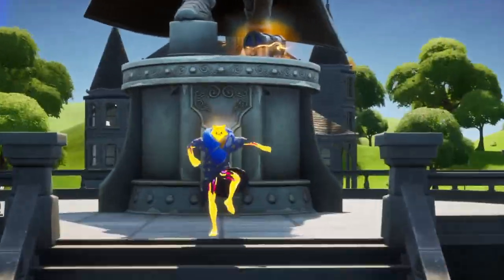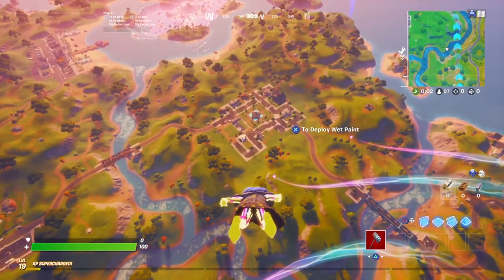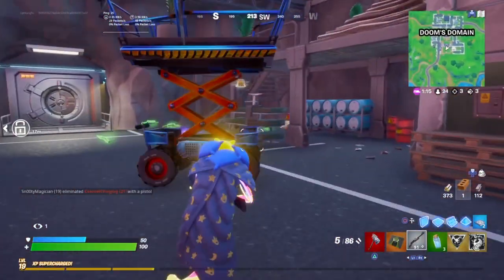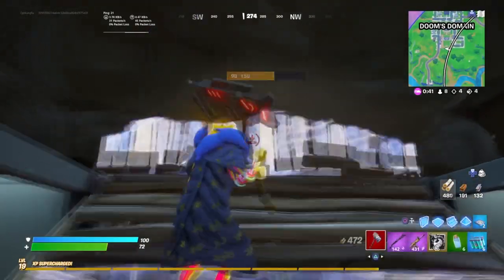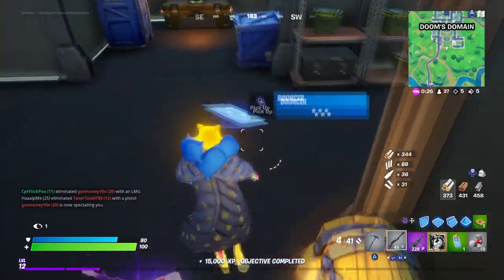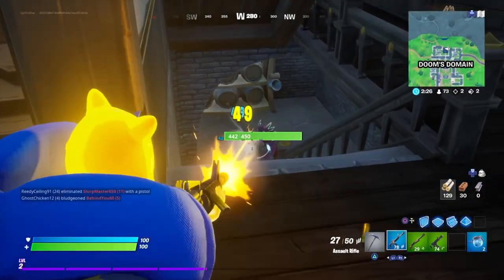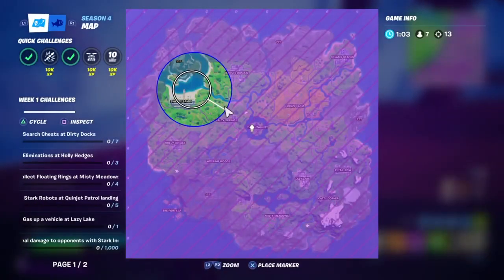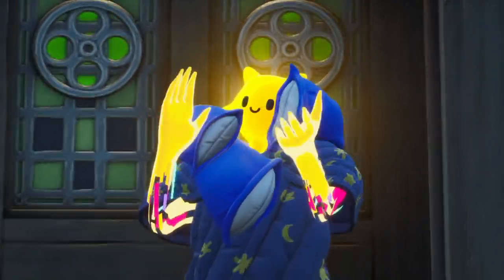DOOM'S DOMAIN VAULT GLITCH in Fortnite is BROKEN! (Secret Exploit)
Today, we pull off a crazy win and do a crazy vault glitch at doom's domain.

use code: CptKungFuYT